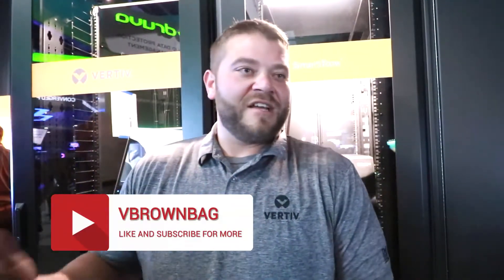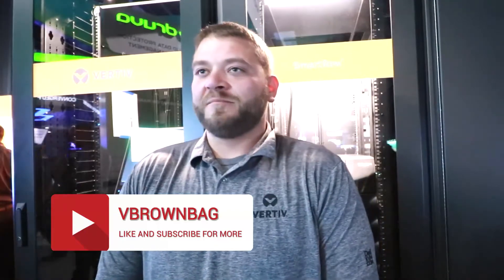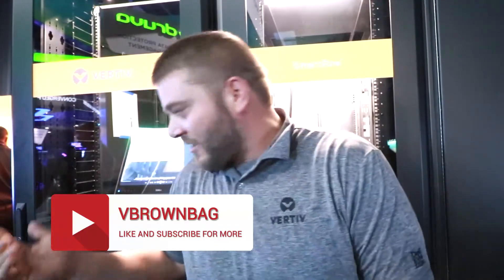Vertiv data center infrastructure management.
An interesting story of a customer's failure with a competitor's product and how the Vertiv product behaves differently.

*About vBrownBag*

is a community of people who believe in helping other people. Specifically we work in IT infrastructure and we help other people in the IT industry to better their careers by educating. Most frequent activity is producing the vBrownBag podcast. vBrownBag also attends global conferences to produce TechTalks and theater sessions.

*vBrownBag TechTalks*